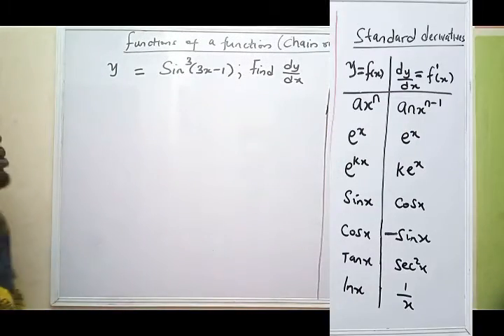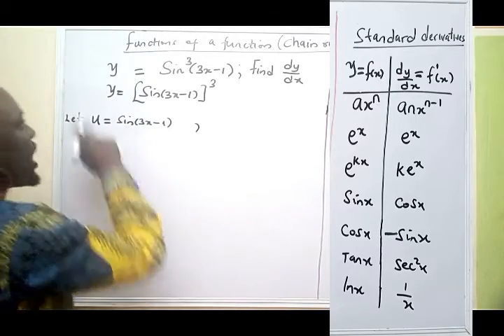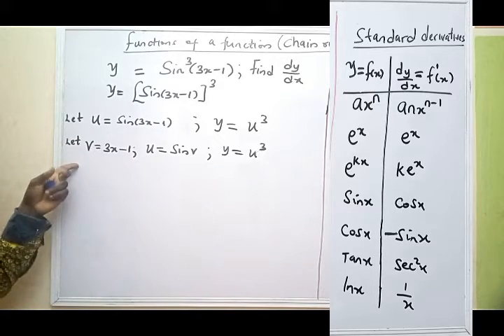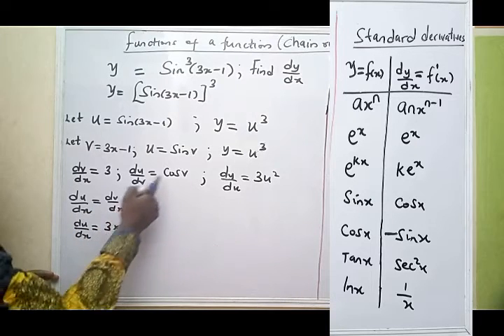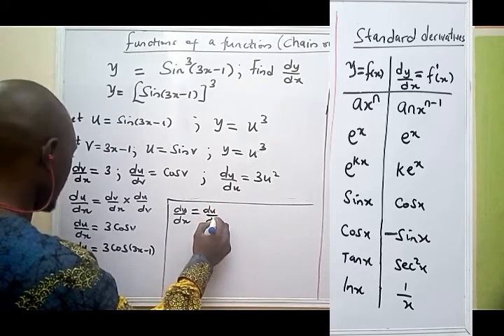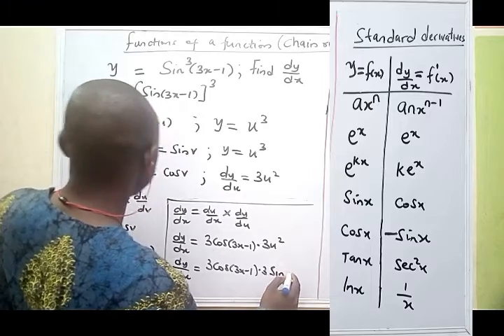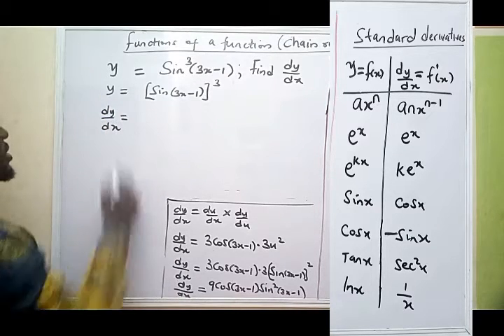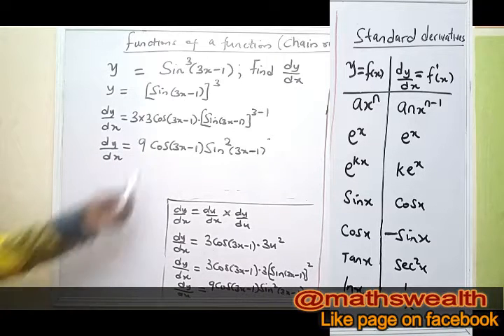functions of a function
This video is what you have been waiting for,its about the derivative of a trigonometry function using functions of a function.
For those who are struggling with calculus and also taking calculus as a course,i will be teaching differential and integral calculus.